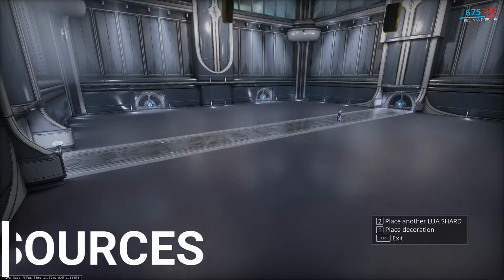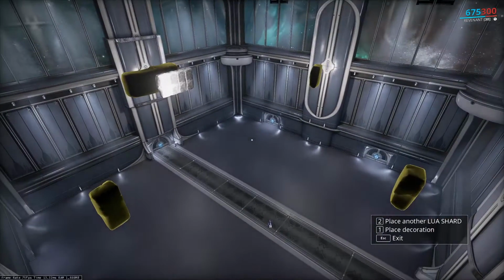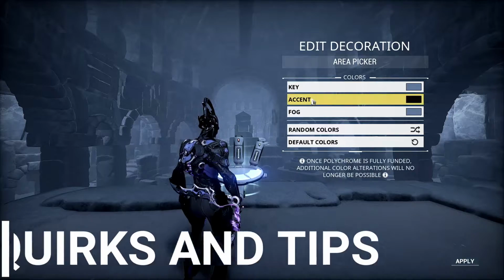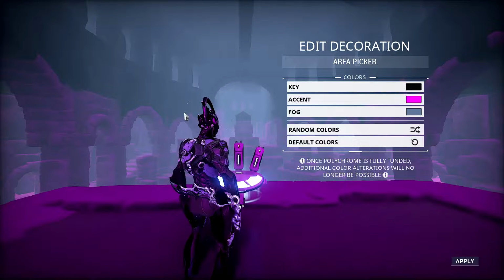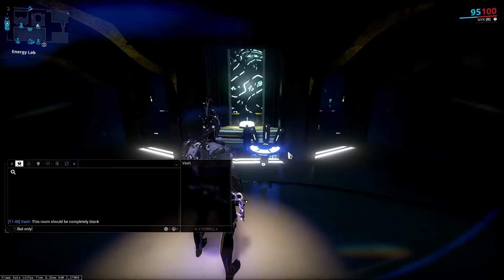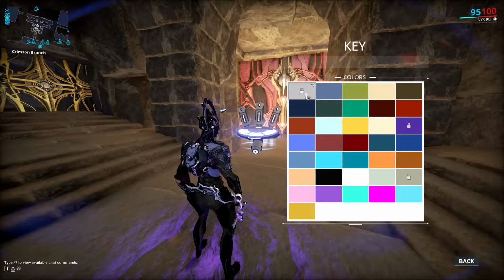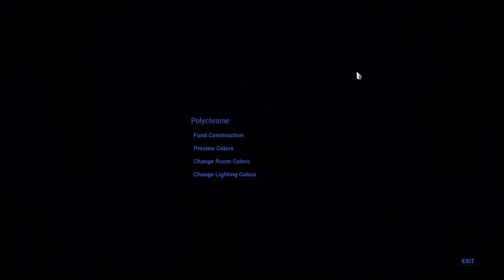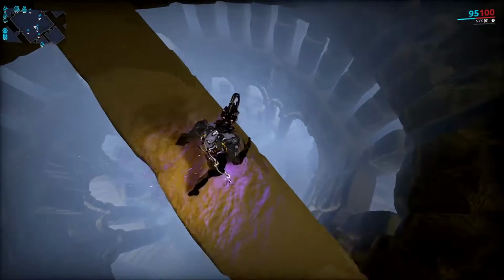Warframe Dojo Design #3 - Lighting Consciousness, Quirks, and Tips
An in depth guide on lighting in your Warframe Dojo, as well as quirks, bugs, and tips to help you be more aware of and conscious of potential lighting that could break your room.

Ajingom is a dojo friend of mine and a Warframe Partner who has been doing this far longer than I have.